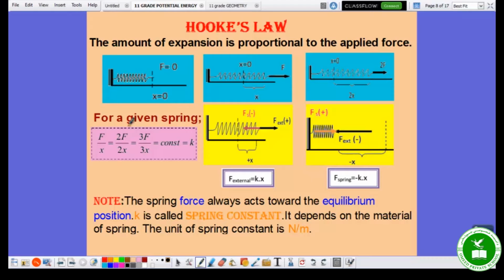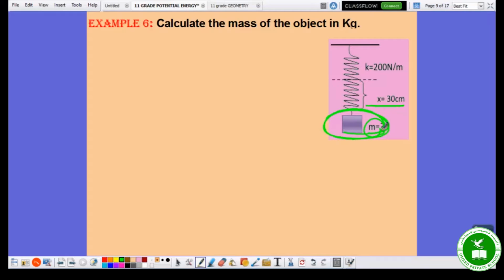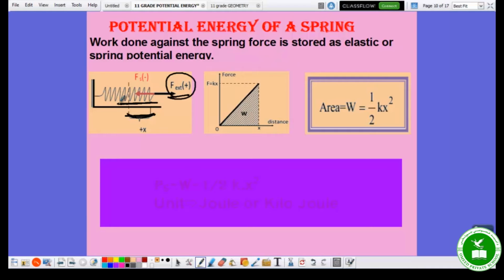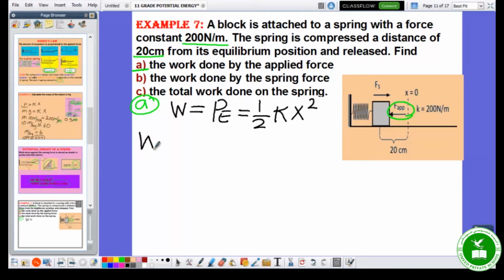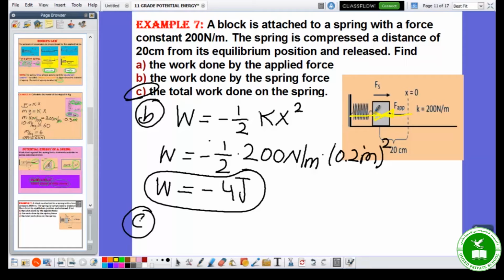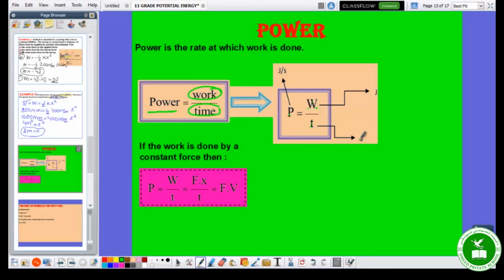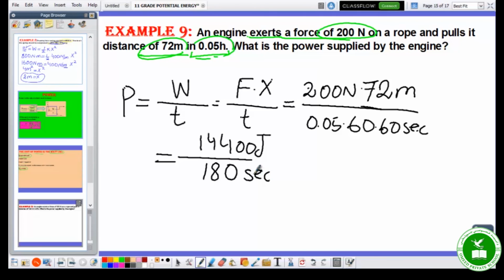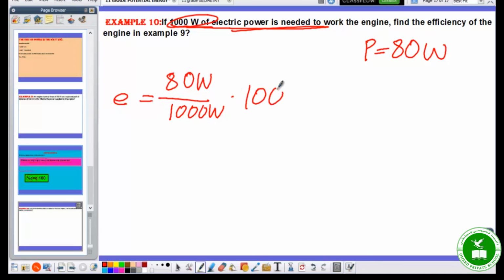Physics, Hooke's Law @Omeed Private High School